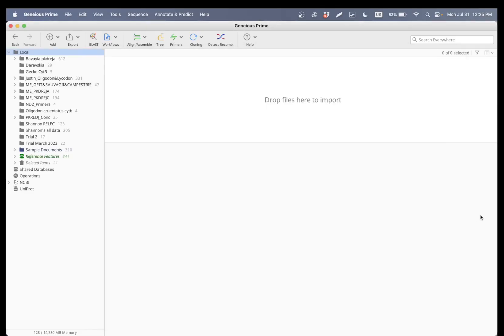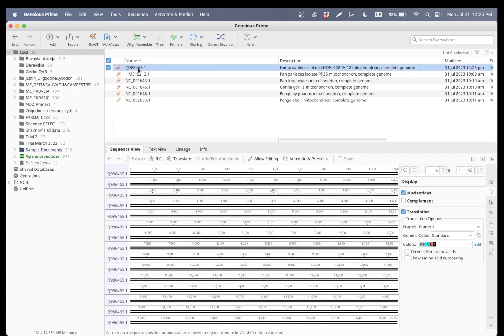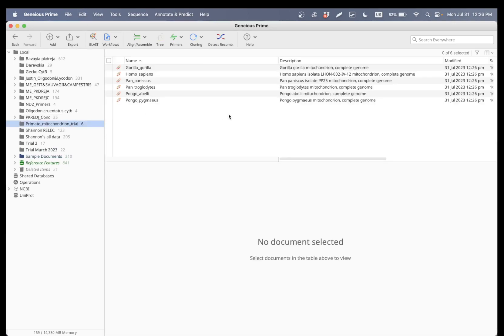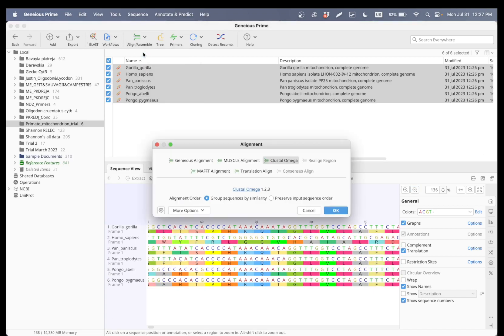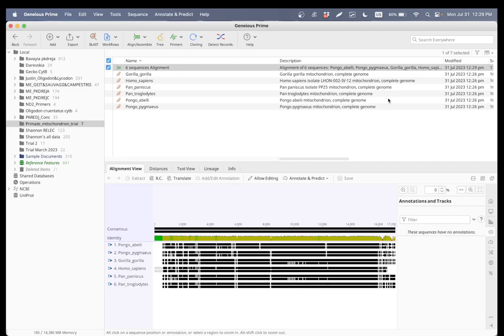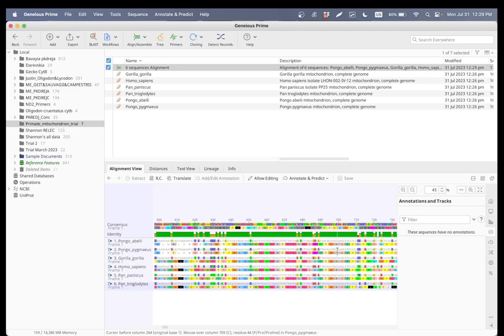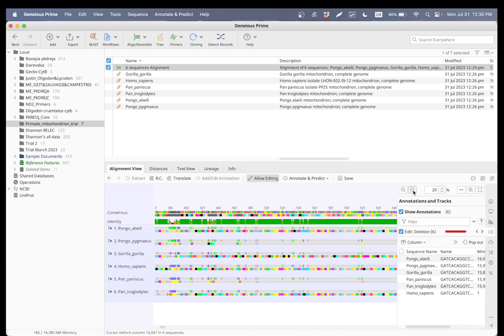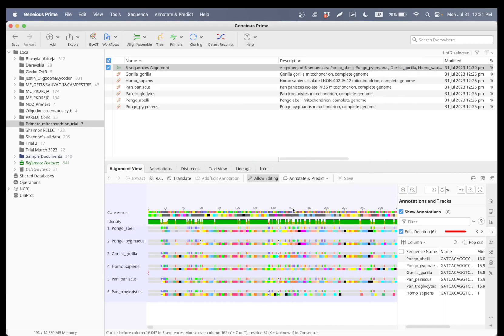How to Align Sequences on Geneious Prime?